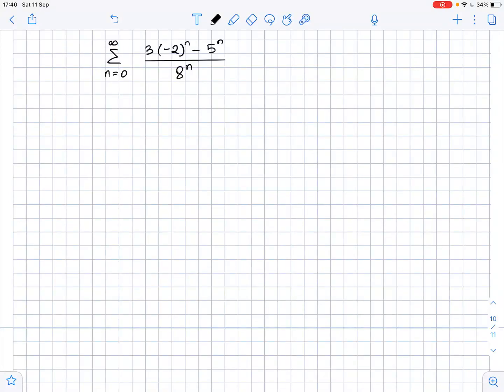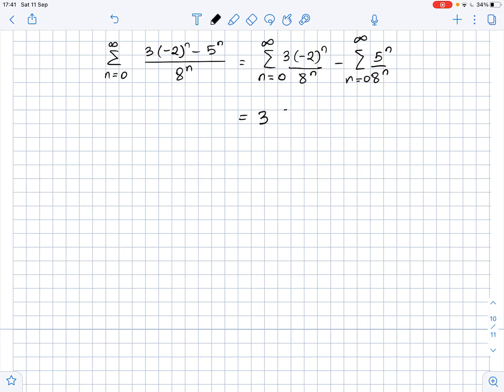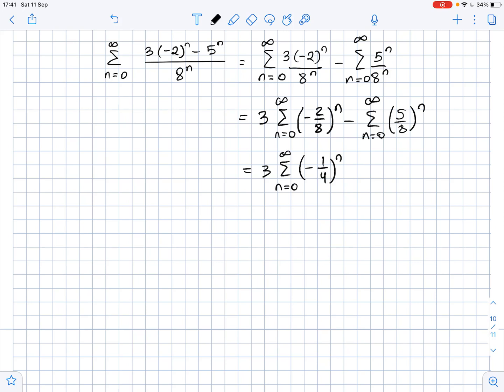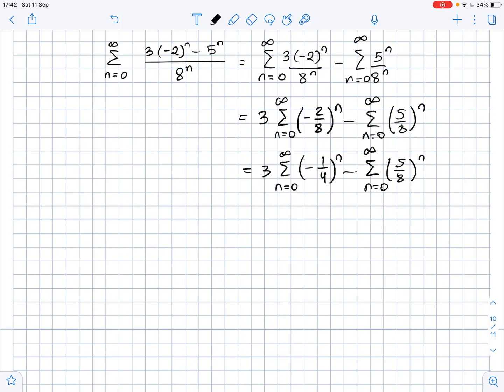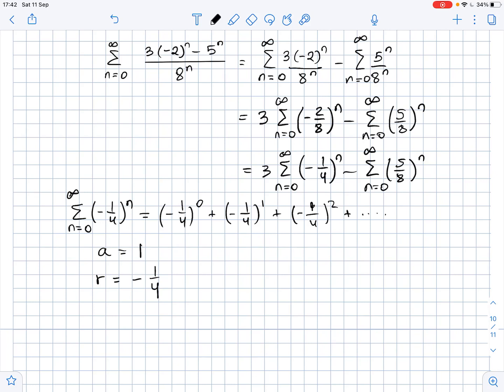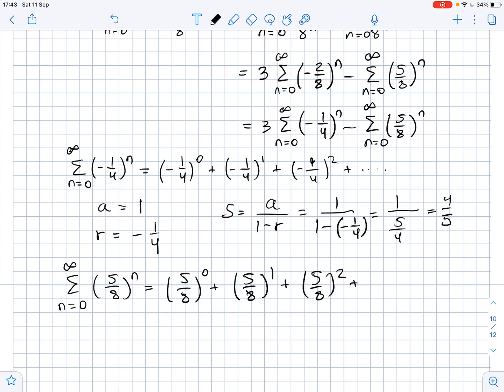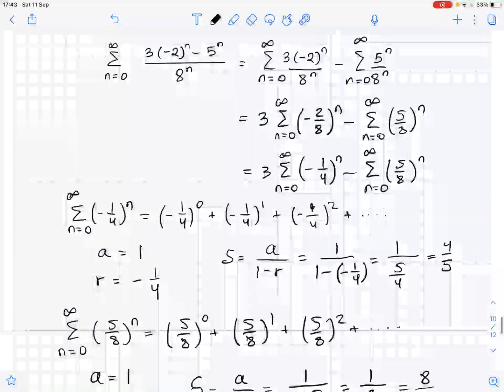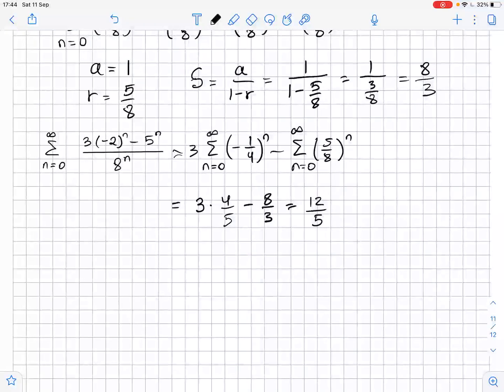Use the formula for the sum of a geometric series to find the sum, or state that the ... | Plainmath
Solution to Calculus and Analysis question: Use the formula for the sum of a geometric series to find the sum, or state that the series diverges.
\sum_{n=0}^\infty\frac{3(-2)^n-5^n}{8^n}